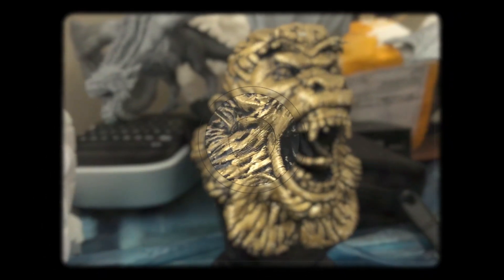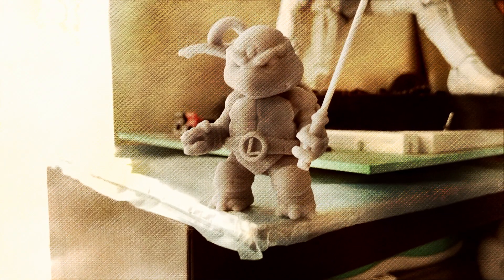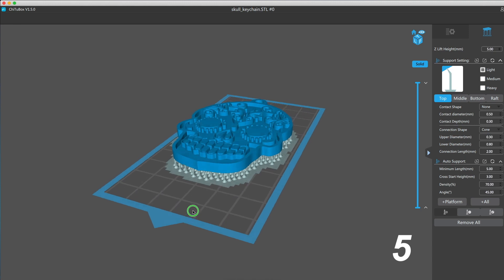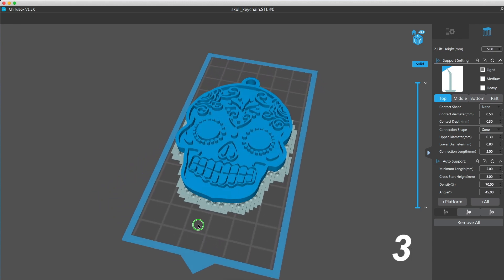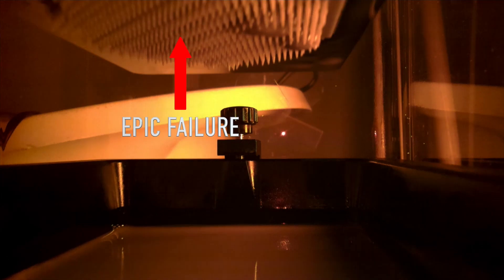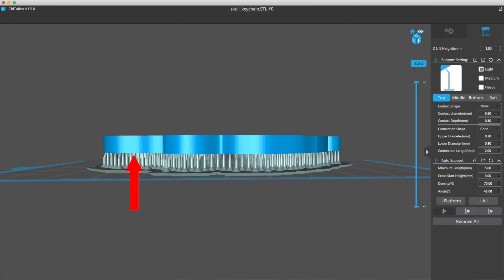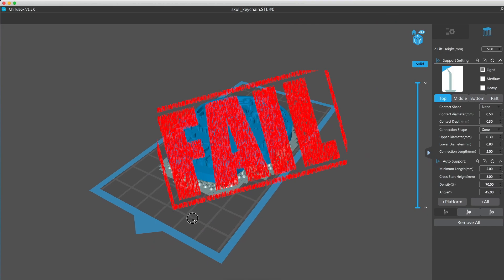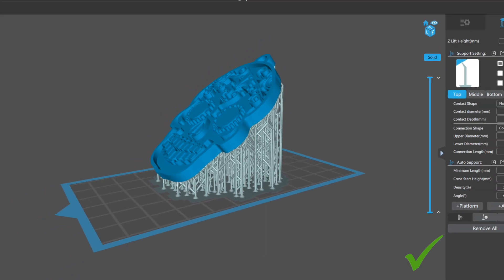Did It Fail ? Chitubox support overkill or was it not enough!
Did this print fail? You tell me what you think. Was this Chitubox support overkill or was it not enough!

4 Pack Plastic Resin Tanks